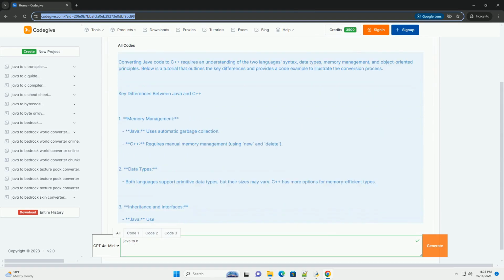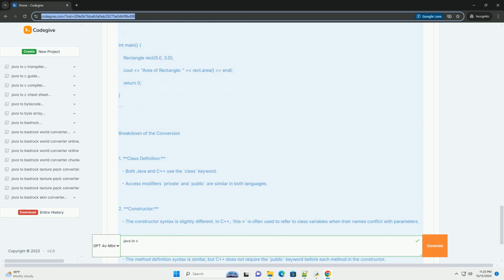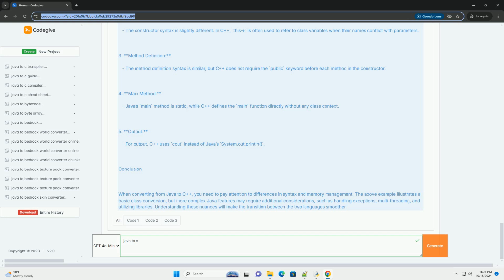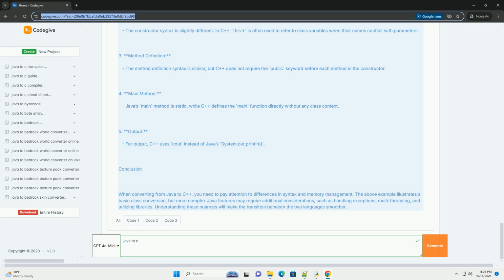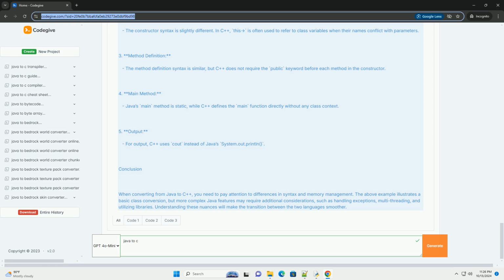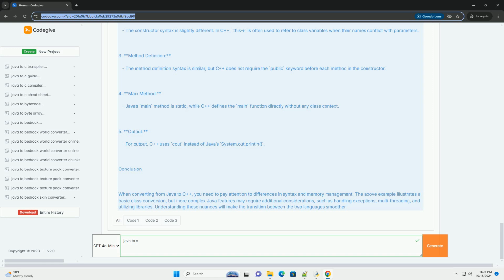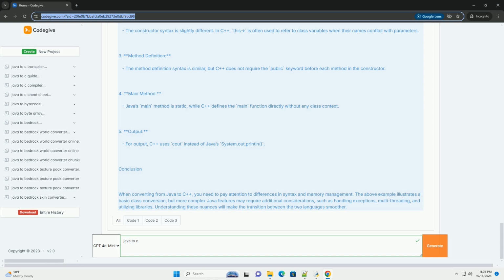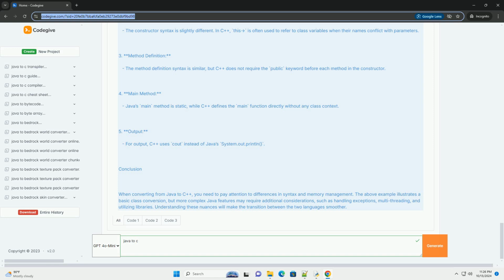java to c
converting java code to c++ requires an understanding of the two languages' syntax, data types, memory management, and object-oriented principles. below is a tutorial that outlines the key differences and provides a code example to illustrate the conversion process.

### key differences between java and c++

1. **memory management:**
   - **java:** uses automatic garbage collection.
   - **c++:** requires manual memory management (using `new` and `delete`).

2. **data types:**
   - both languages support primitive data types, but their sizes may vary. c++ has more options for memory-efficient types.

3. **inheritance and interfaces:**
   - **java:** uses interfaces and abstract classes.
   - **c++:** uses abstract classes with pure virtual functions.

4. **access modifiers:**
   - both languages support `public`, `protected`, and `private` access modifiers, but the rules may differ slightly.

5. **standard libraries:**
   - java has a rich standard library (java api), while c++ uses the standard template library (stl).

6. **exception handling:**
   - both languages support try-catch blocks, but c++ requires the `throw` keyword to throw exceptions.

7. **main method:**
   - java uses a `main` method defined as `public static void main(string[] args)`.
   - c++ uses `int main()` with optional parameters.

### example code

let's take a simple java class that represents a rectangle, and convert it to c++.

java code

c++ code

### breakdown of the conversion

1. **class definition:**
   - both java and c++ use the `class` keyword.
   - access modifiers `private` and `public` are similar in both languages.

2. **constructor:**
   - the constructor syntax is slightly different. in c++, `this-` is often used to refer to class variables when their names conflict with parameters.

3. **method definition:**
   - the method definition syntax is similar, but c++ does not require the `public` keyword before each method in the constructor.

4. **main method:**

python java
python javatpoint
python javalang

python java
python javatpoint
python javalang
python javascript parser
python javadoc
python javascript